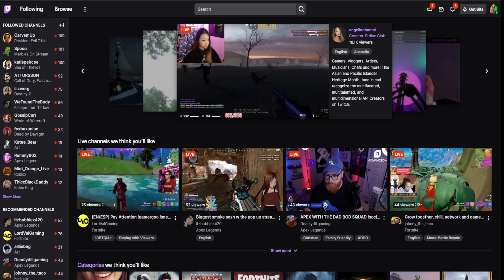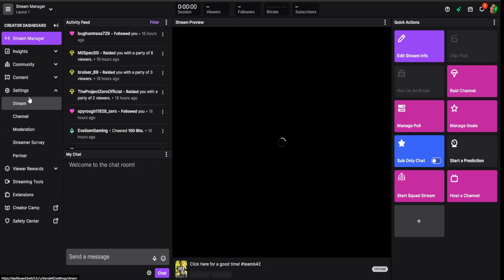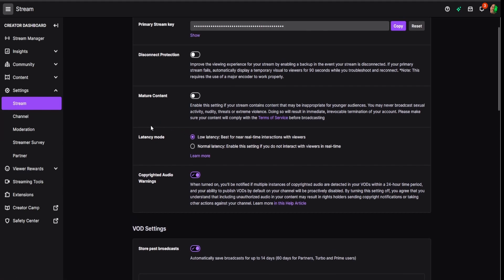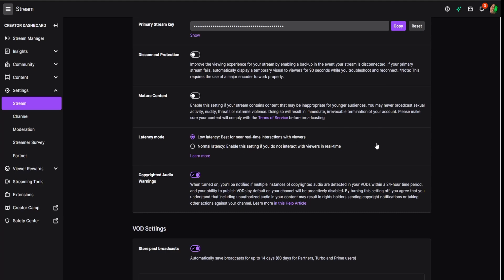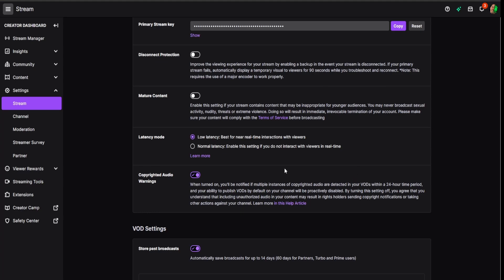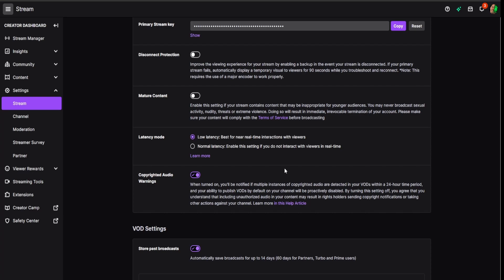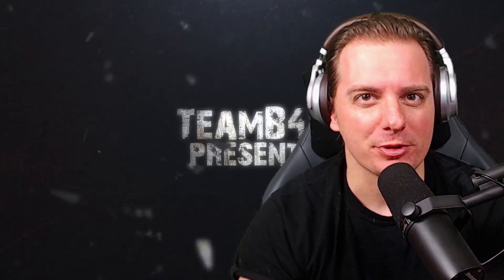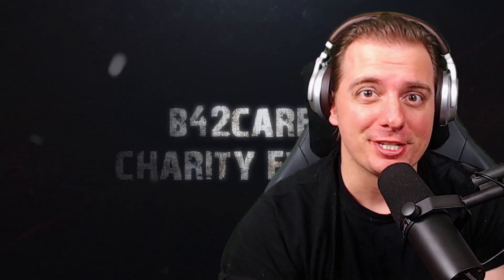How to turn on low latency mode on Twitch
Are you a streamer?